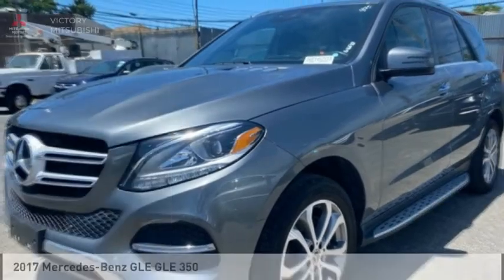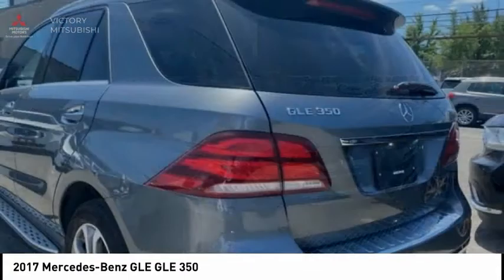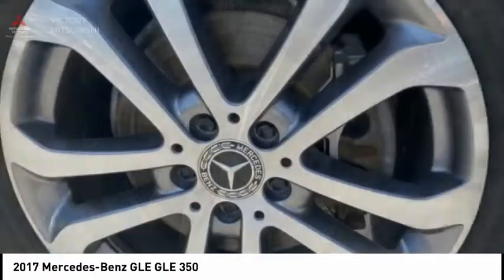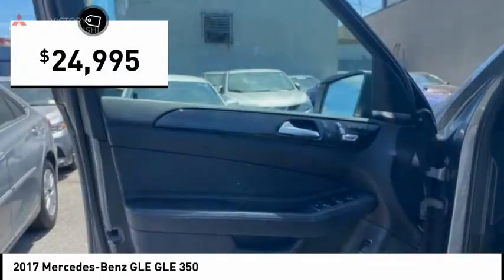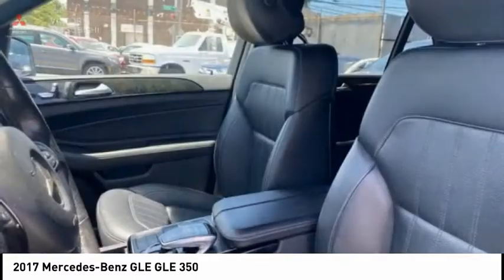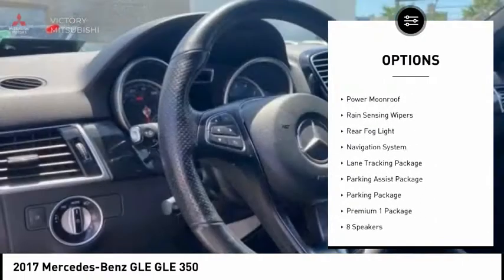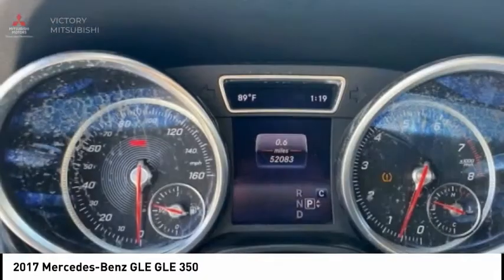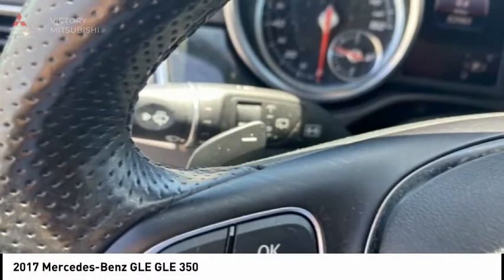2017 Mercedes-Benz GLE Bronx NY 4175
2017 Mercedes-Benz GLE GLE 350

Victory Mitsubishi
4070 Boston Road

Welcome to Victory Mitsubishi! We offer a combined inventory of 400 cars new and pre-owned vehicles and all come with a quality assurance inspection also our new cars have an unprecedented 10 year 100k mile warranty we also have vehicles car for any want or purpose. Come in to test drive this Mercedes-Benz GLE GLE 350 today! *.brbr2017 Mercedes-Benz GLE GLE 350 4MATIC 4D Sport Utility Reviews:br  * Several engine choices; quiet, upscale and well-built interior with a roomy backseat; long list of standard safety and technology features. Source: EdmundsbrSave yourself Time and Money - Fill out a credit application online at victorymitsubishi.com and get pre-APPROVED! Same day delivery. View our entire inventory by visiting our virtual showroom at victorymitsubishi.com - Only 2 blocks away from Exit 13 off I-95 or Minutes from exit 7 on the Hutchinson Parkway. While we make every effort to ensure the data listed here is correct, there may be instances where the pricing, options or vehicle features may be listed incorrectly. Dealer cannot be held liable for data that is listed incorrectly. Visit Victory Mitsubishi online at victorymitsubishi.com to see more pictures of this vehicle or call us at today to schedule your test drive. please refer to dealers website for exact pricing and for any incentives that we my apply!br*